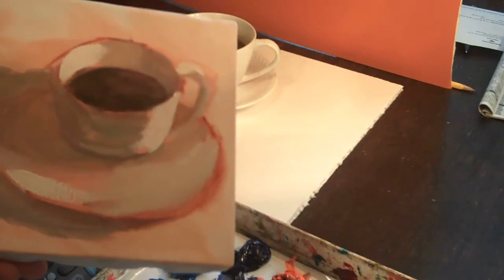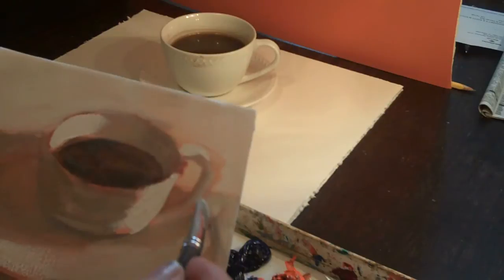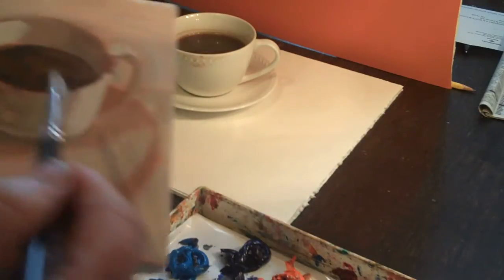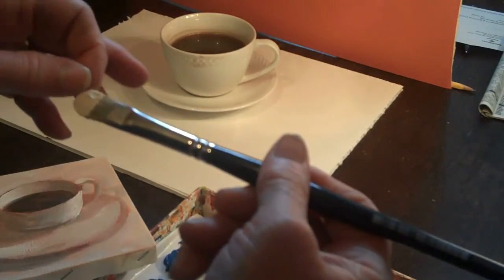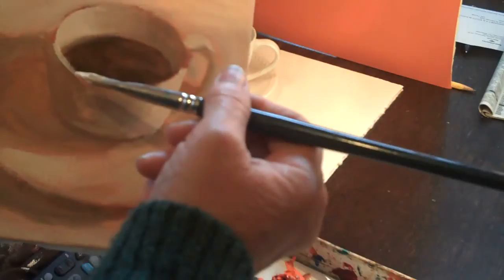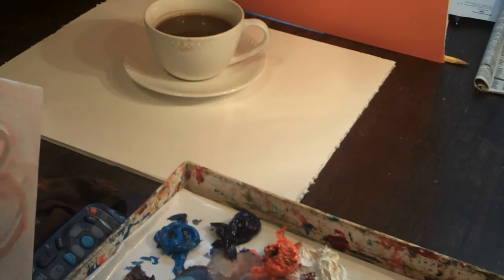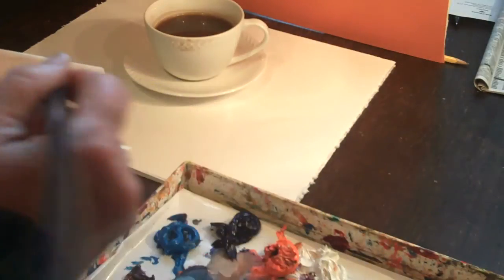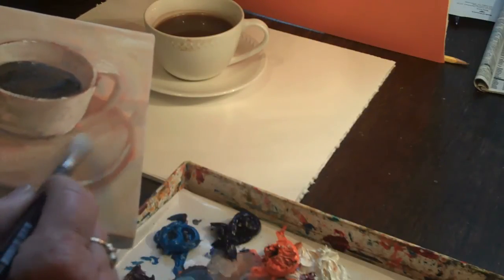Part 2 Painting a White Cup and Saucer in oil with Margaret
This is the 2nd part of my "how to" video on how to paint a little cup in the Impressionist style in oil.  If you would like to see the first part, check my you tube site... margaret aycock
If you would like to visit my online gallery you may do so by going